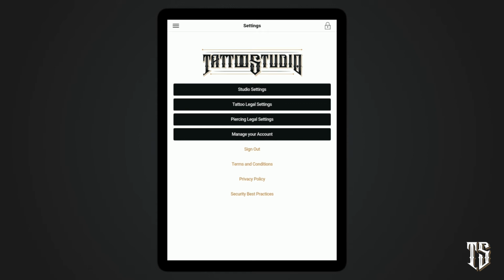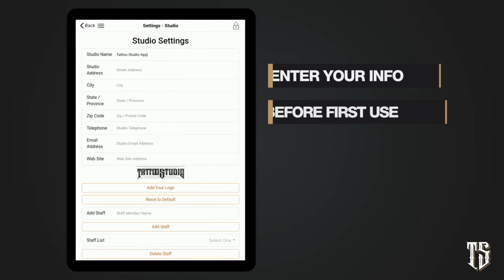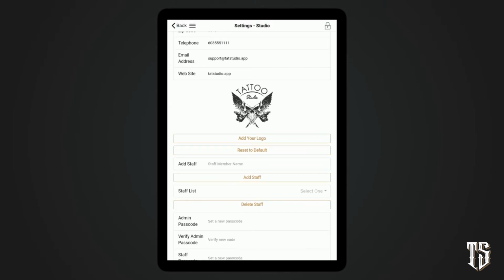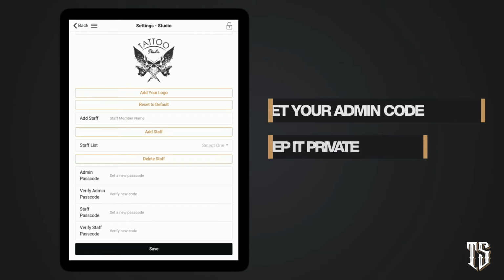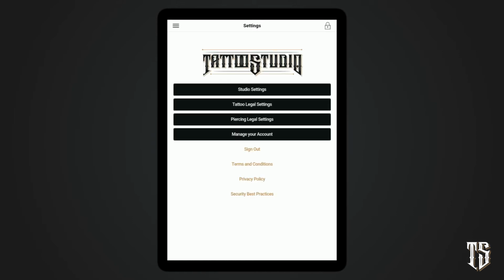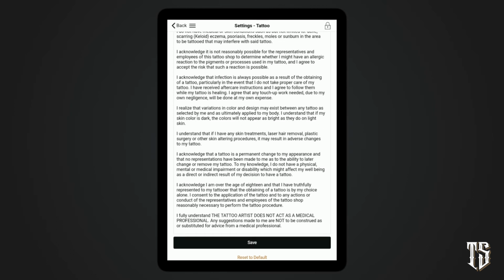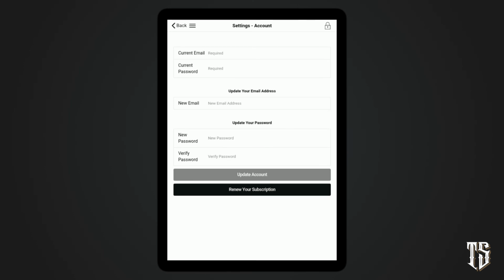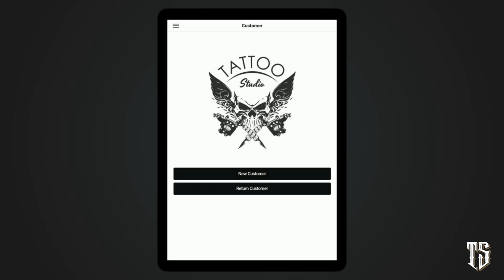Getting Started with Tattoo Studio - Settings Tutorial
This video tutorial will walk you through all of the Tattoo Studio settings to get you up and running quickly.